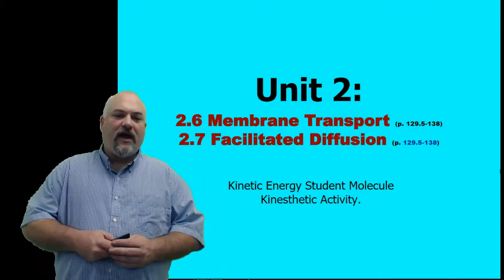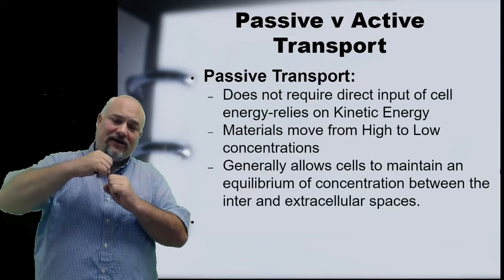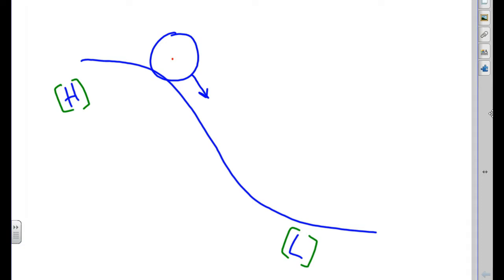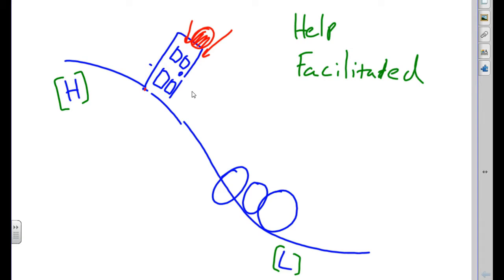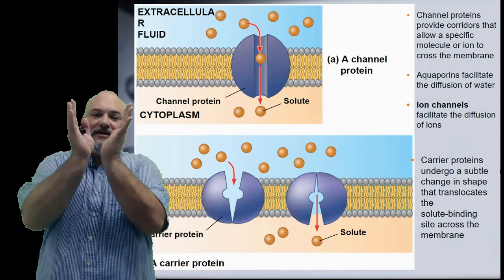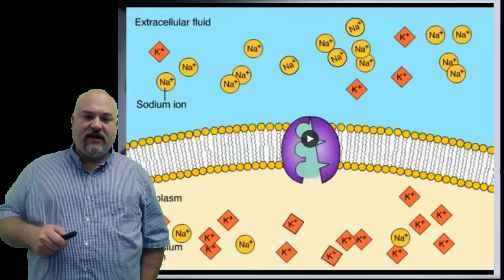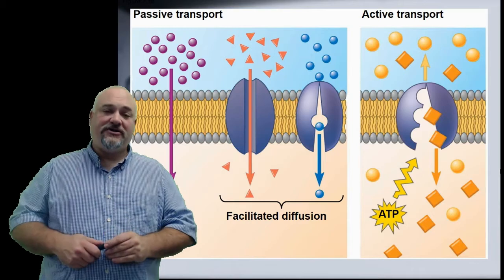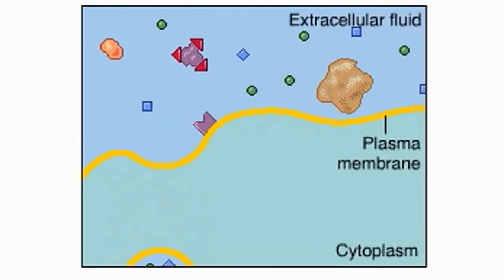AP Bio: Unit 2-Cell Structures (2.5 & 2.6)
This is a video in our AP Biology Unit 2 on Cells.  In this set of video notes we will cover topics 2.5 Membrane Transport & 2.6 Facilitated Diffusion.